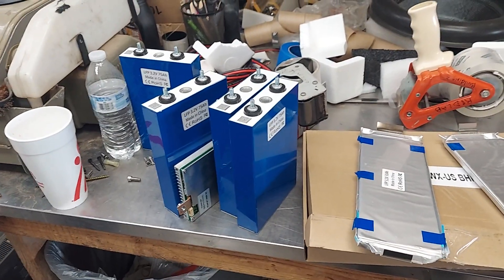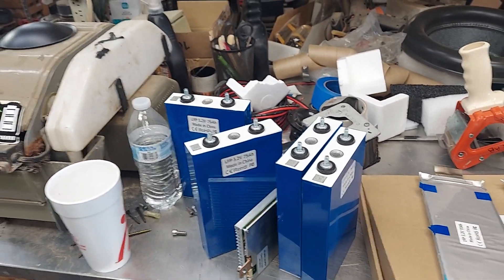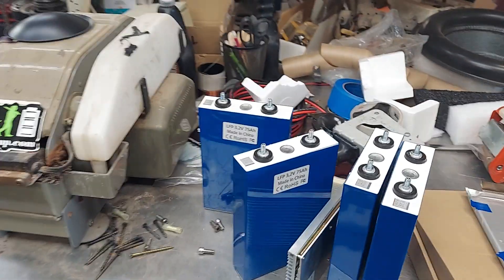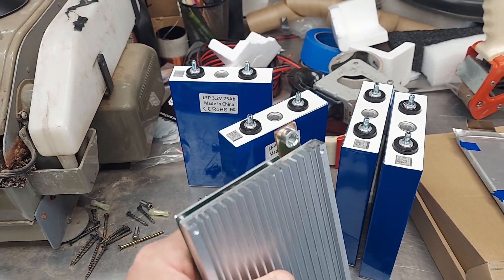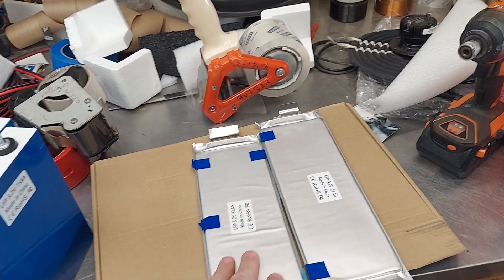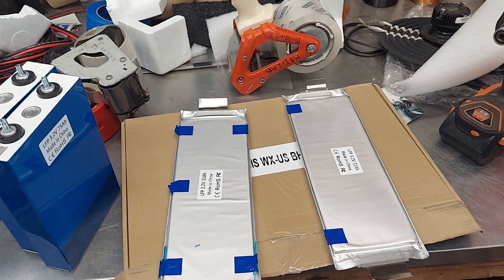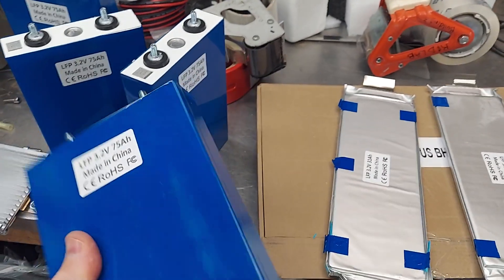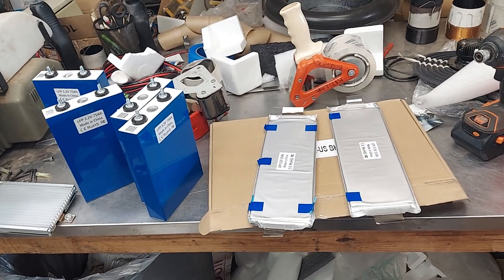Battery Hookup Lithium LiFePo4 open box + More tears from The Russian when he realizes the bull$hit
Don't forget that the Recoil Audio PCK0D kits are only $120 shipped through Robot.

They also have them on sale right now to get positive reviews on Amazon (PCK0D)

500A battery isolator / relay by Recoil Audio

5k is only $350 each shipped or 2x for $650 shipped.
3k 1 ohm is $300 shipped
3k 2 ohm is $300 shipped
600.4 is only $325 shipped.

Make sure you click the link with your smartphone.  Not sure if Chrome has a plugin.

You will also need to text me your name and shipping address to that number.

4ga copper 17' kit is only $65 from me.  $75 on Amazon

0ga OFC 17' kit is just $100 from me or $140 on Amazon

0ga OFC BIG 3 kit is only $65 from me or $73 from Amazon

3yr warranty against defects.  Rubber surround and swivel metal tweeter.  100uf Bass Blockers also included.  Grills are also available for FREE on most sizes.

3yr warranty against defects and we can drop ship direct to your client with your return address to keep The Underground... .Underground.

3.5" pair $85
4" pair $90
4x6" pair $95
5x7" pair $165
5.25" pair $165
6.5" pair $165 Compare to Focal Flax
6x9" dual tweeters $185 per pair.

9 conductor 25' speaker wire with remote $15 shipped.